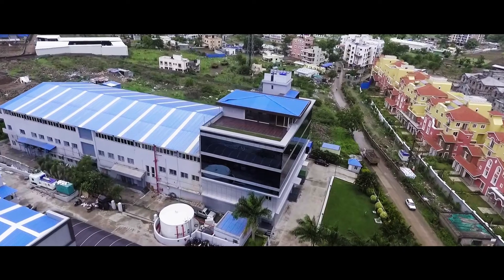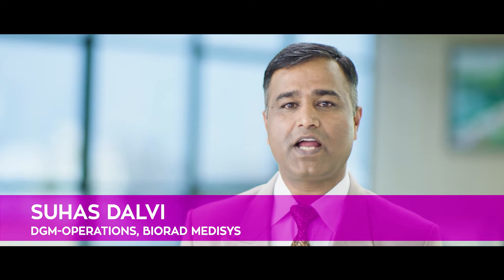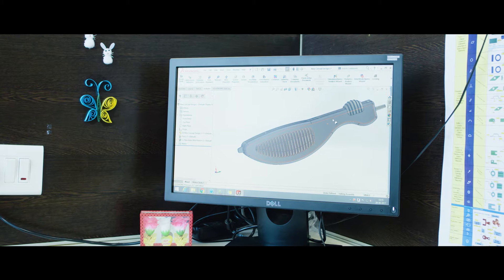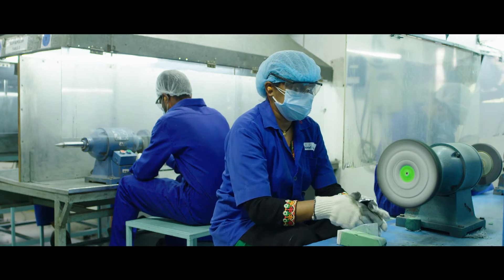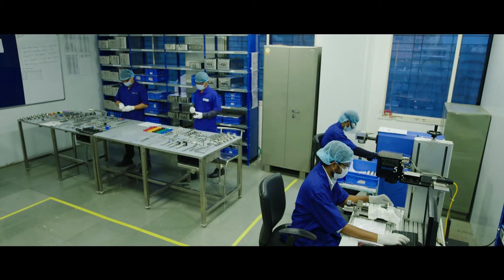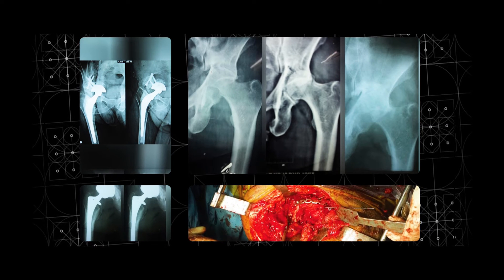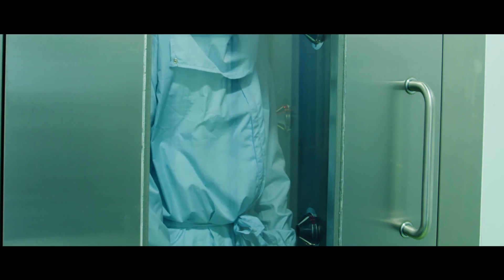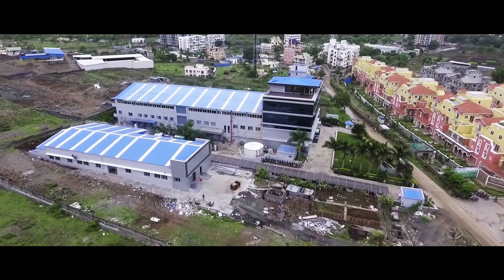Biorad Medisys |Orthovasive |Indovasive| Manufacturing Plant |Pune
Biorad is one of the most promising medical device manufacturer of India. The company has state-of-art manufacturing facilities (as per GMP and WHO Standards) at Bangalore and Pune, equipped with latest cutting edge technologies and sophisticated quality control labs. We are an ISO 9001:2008, ISO 13485 and CE certified company. We have presence in more than 50 countries around the globe with our high quality products